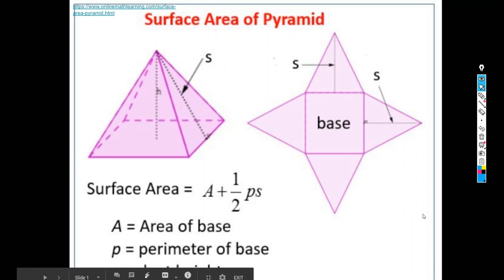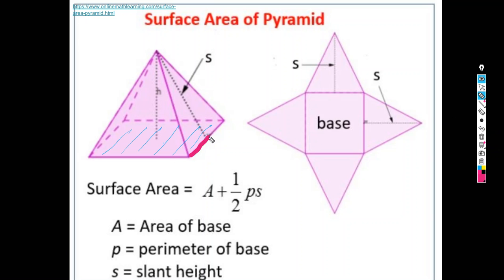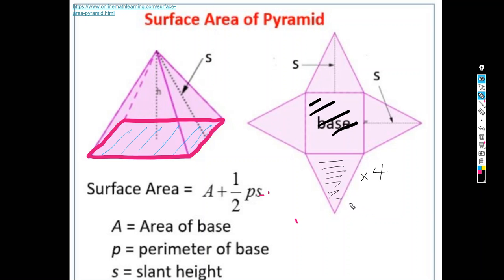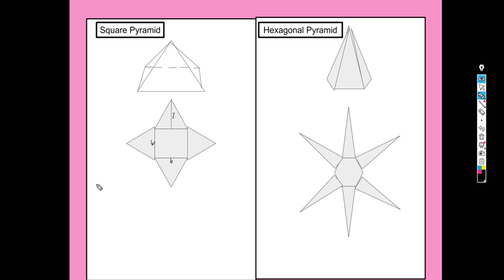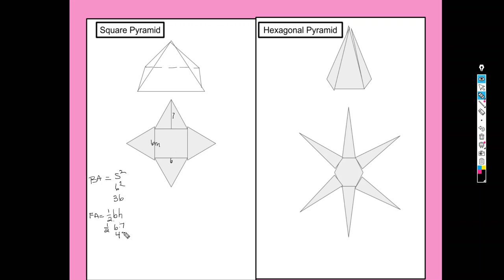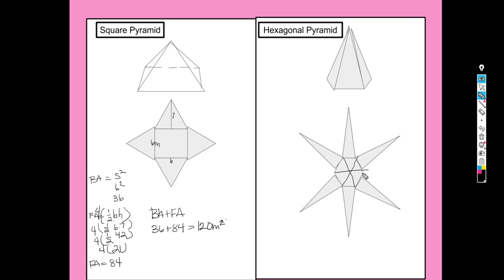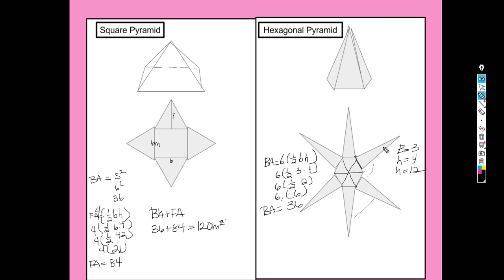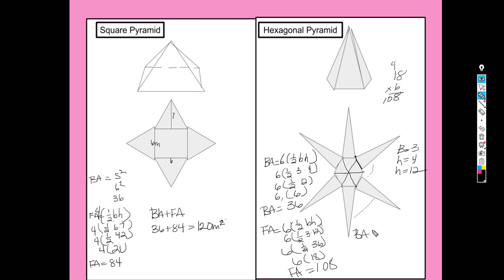Surface Area of Pyramids